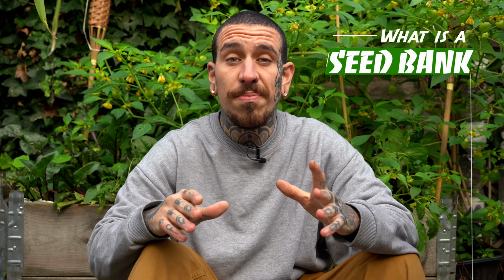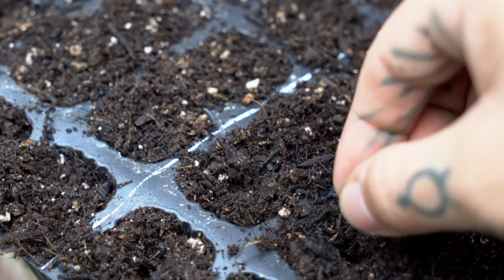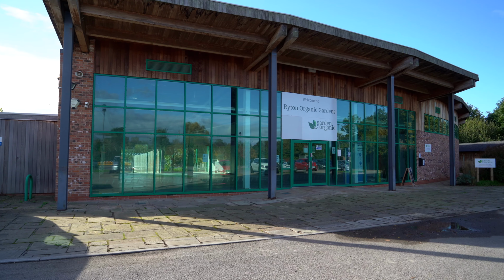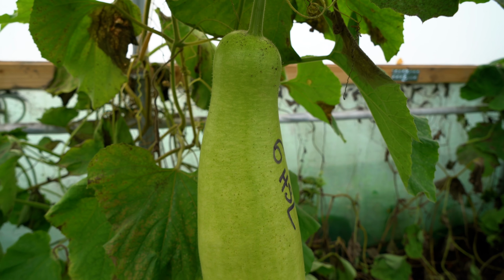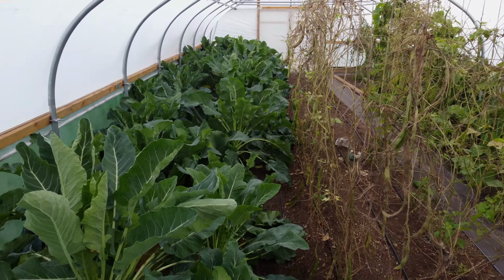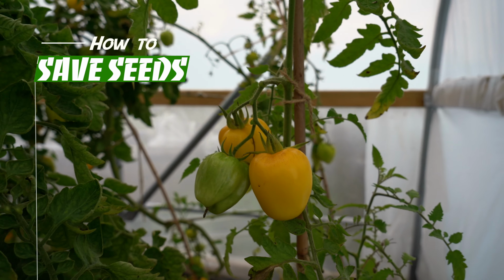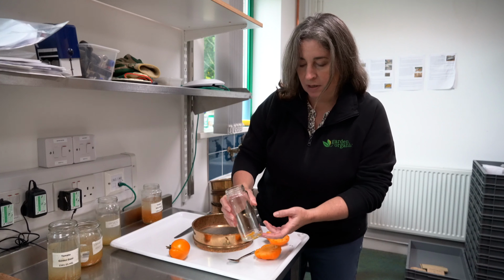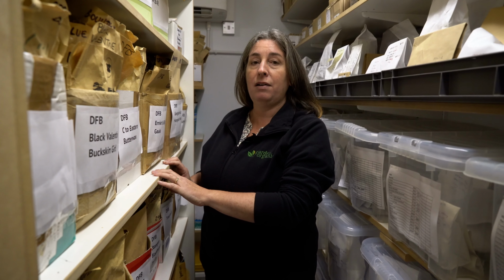Saving Seeds for the Future of Humanity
Copyright @ Spicymoustache 2020. Any reproduction or illegal distribution of the content in any form will result in immediate action against the person concerned.